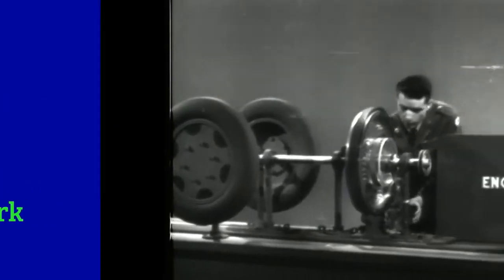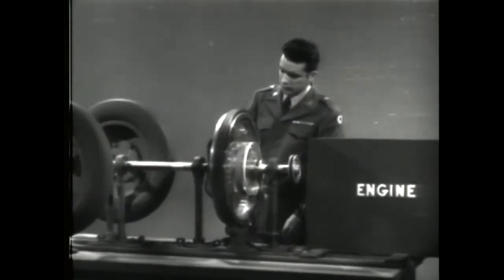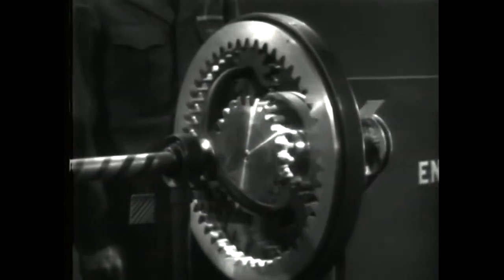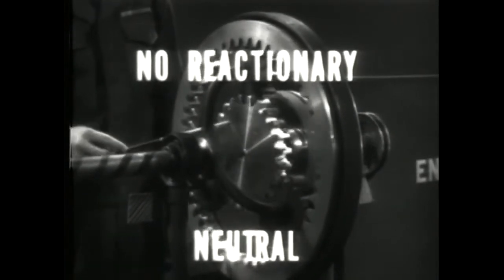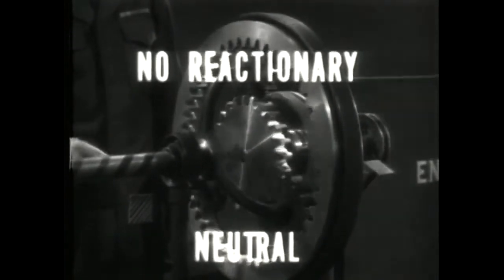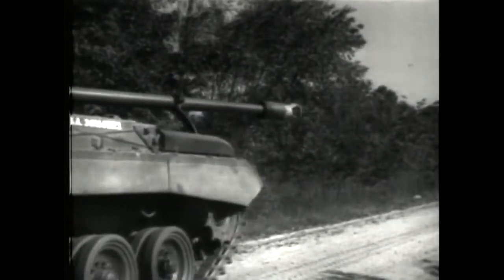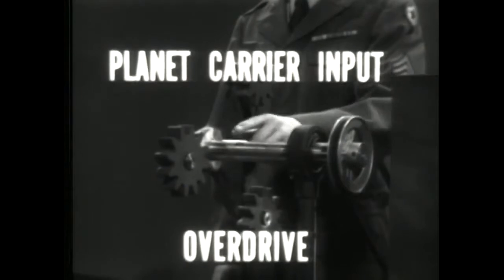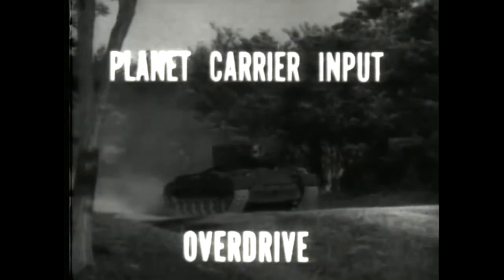Transmission How Does It Work ?